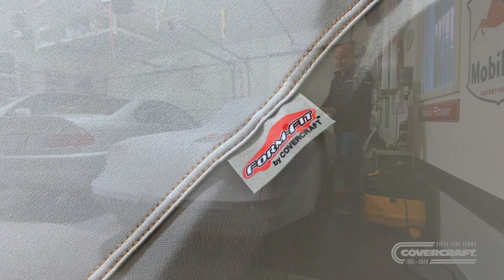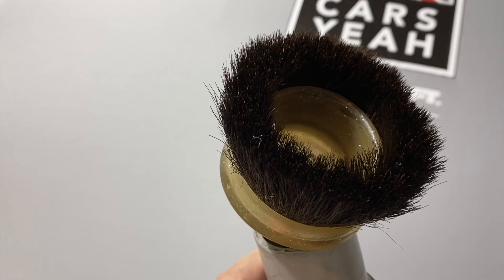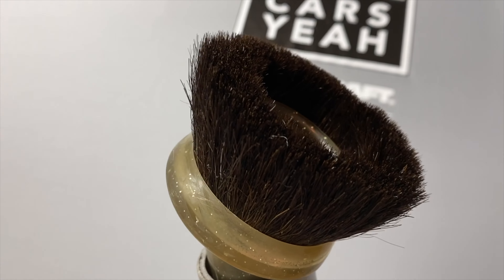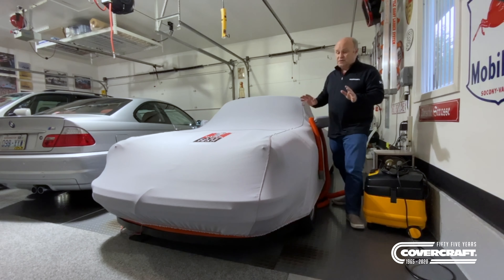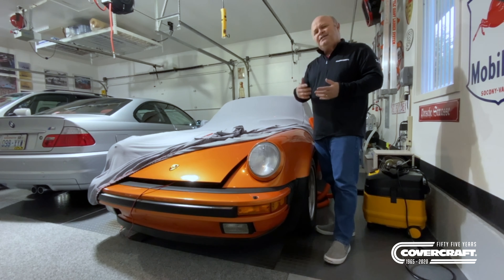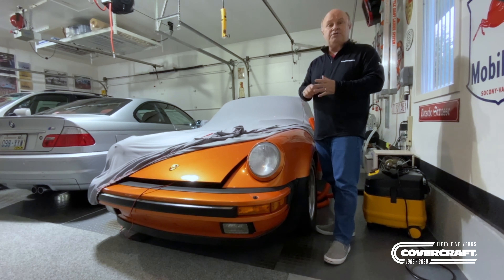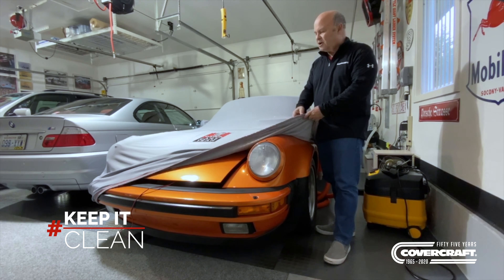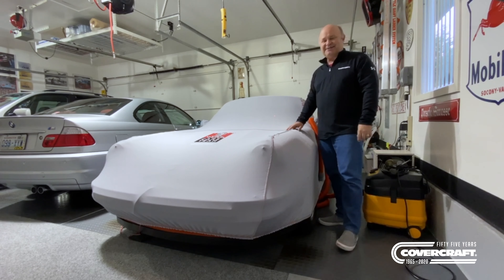Covercraft Presents: Tips & Tricks with Mark Greene... Cleaning your Cover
Follow along with your guide Mark Greene, as he shares his best tips on how to get the most mileage  from your products. He'll also share some great tricks of the trade to keeping your vehicle looking like new.
In this episode, Mark shows you a little trick sure to help protect your car and car cover. Plus extra tips on how to keep your vehicle stored indoors for long periods of time.